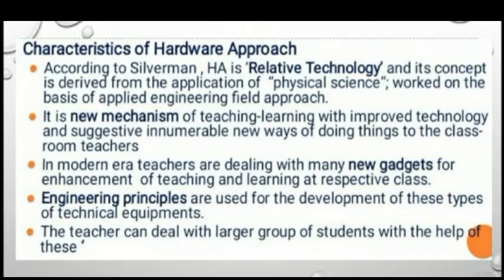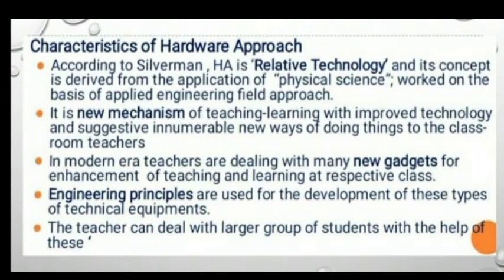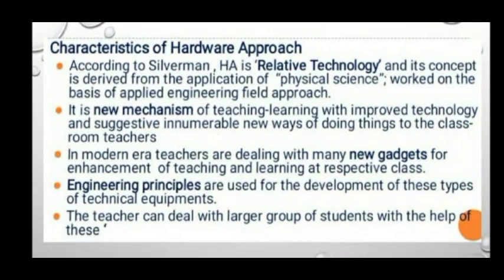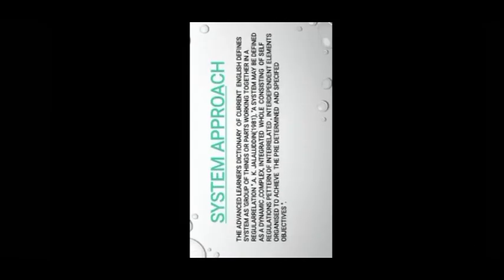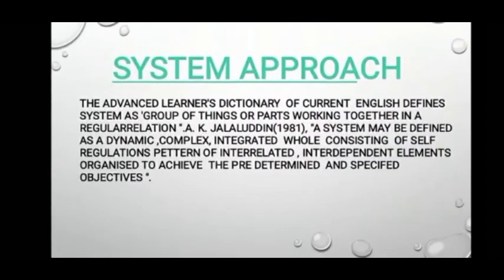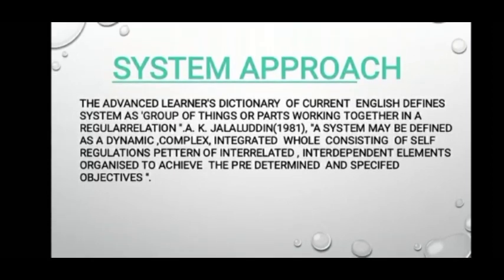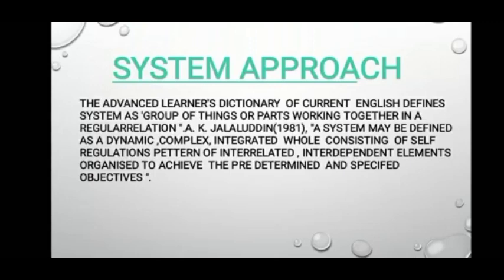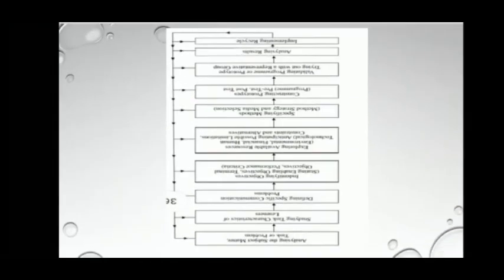| Educational Technology and Its approaches |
Group members name -Arpita Nag
Ananya datta
Poulami Deb
Rupa Deb
Prasenjit Saha